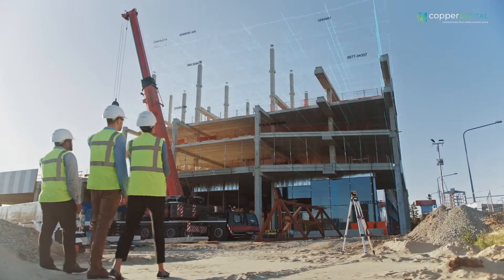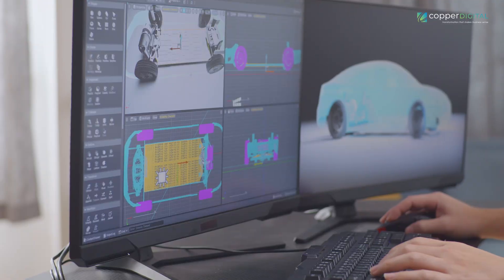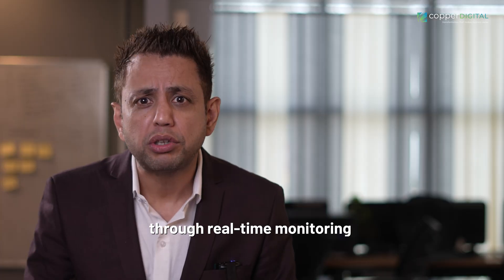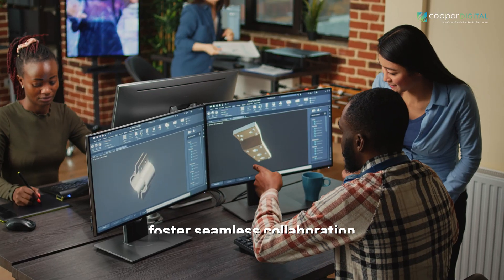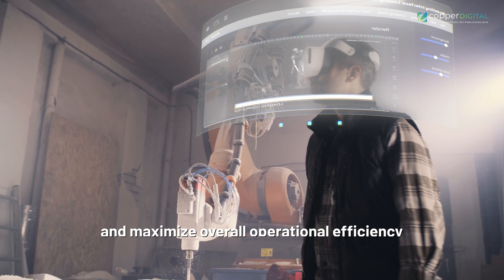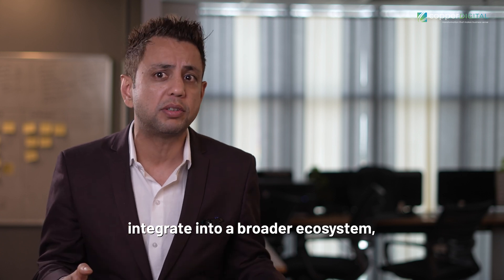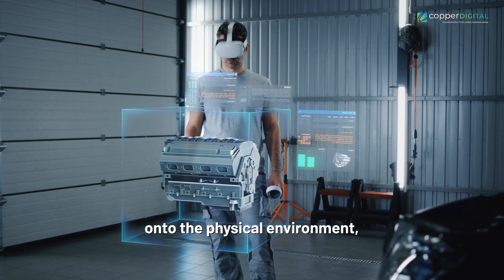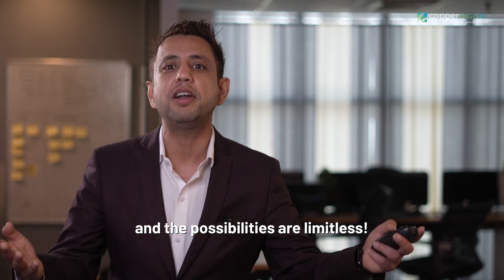Digital Twins and the Future of Industry 4.0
In this captivating video, we delve into the world of digital twins and their potential to revolutionize industrial manufacturing in the era of Industry 4.0. Join us as we explore the remarkable possibilities and applications of digital twins, uncovering how they enhance efficiency, enable precision engineering, facilitate predictive maintenance, empower agile decision-making, and foster seamless collaboration.

But that's just the tip of the iceberg! We also take a glimpse into the future, presenting five thrilling predictions for digital twins in Industry 4.0. From hyperconnected ecosystems and AI-driven intelligence to personalized customer experiences, augmented reality integration, and continuous evolution, the horizon is brimming with immense potential.

At Copper Digital, we are at the forefront of Industry 4.0 technologies, driven by our relentless pursuit of innovation. We envision a future where virtuality seamlessly merges with reality, unlocking unprecedented opportunities. Together, let's embark on this transformative journey and unlock a future where industrial manufacturing reaches new heights of productivity, efficiency, and ingenuity. The era of digital twins has arrived, and the possibilities are limitless.

00:40 - What is Digital Twin Technology?
01:56 - Impact of Digital Twins on Industry 4.0
02:36 - Applications of Digital Twins
03:39 - 5 Digital Twins Predictions
04:37 - Conclusion